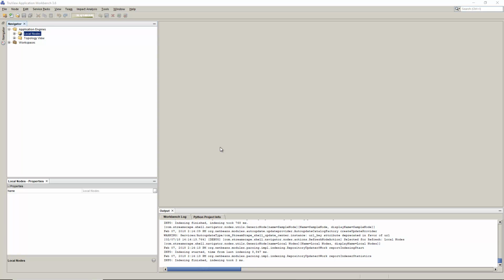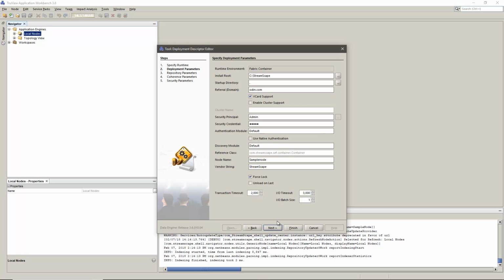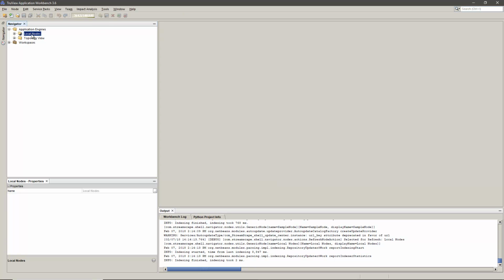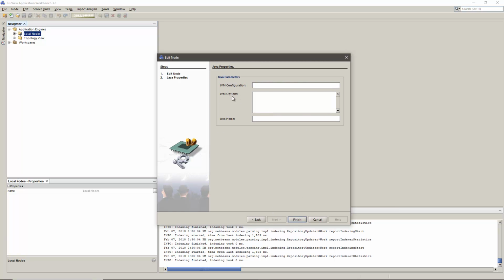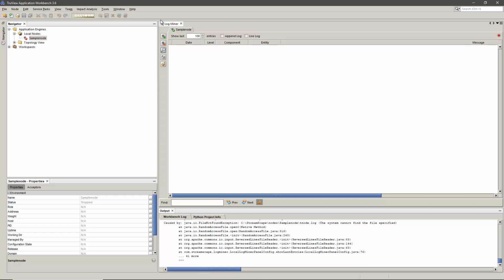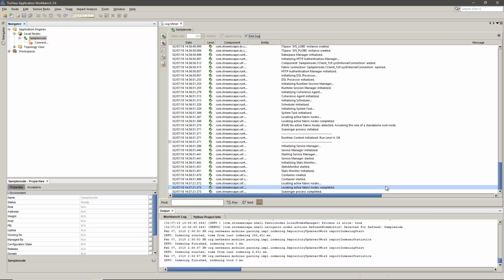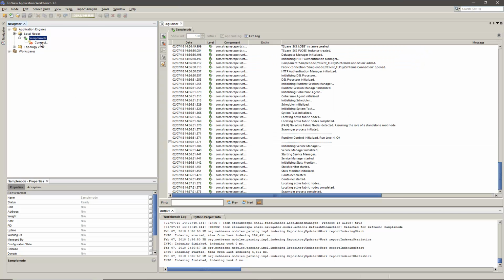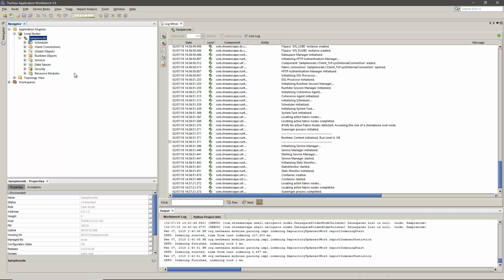Getting Started: Creating a node using the TruView Workbench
Creating a node is quick and easy in the workbench!